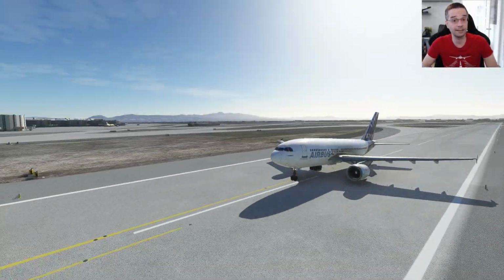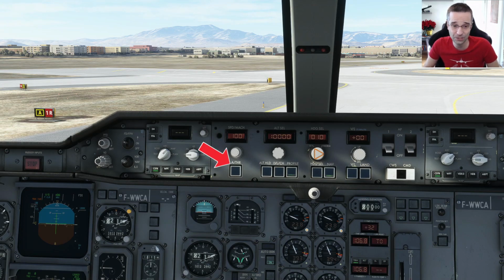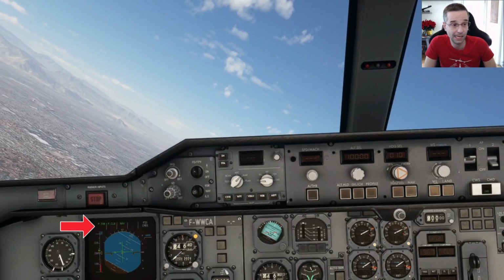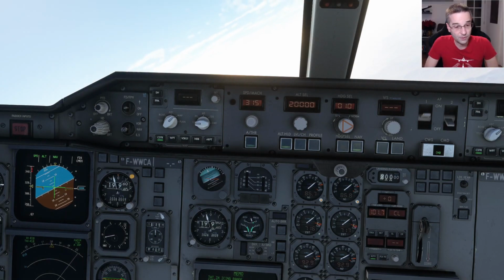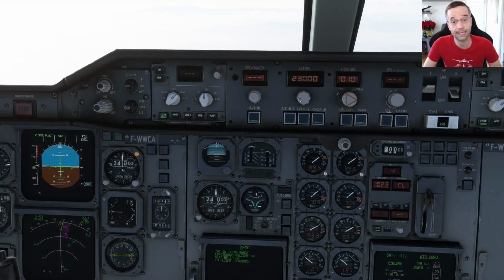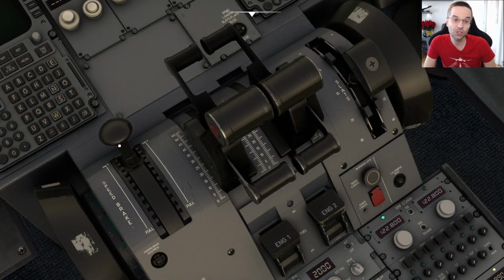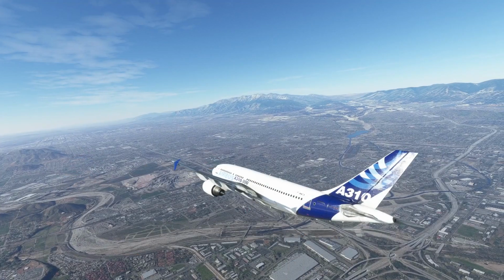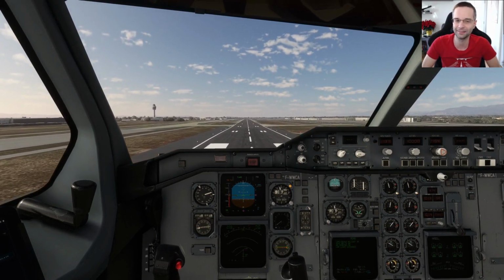How To Use The IniBuilds A310 Autopilot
The autopilot in the iniBuilds A310 is a bit convoluted and difficult to understand. Hopefully this video will de-mystify some of its usage for you.

0:00 Intro
0:19 Autopilot Preparation
3:01 ATHR (Takeoff)
4:12 Profile & Nav Mode (Climb)
4:43 LVL CHG (Climb)
6:13 HDG SEL & Bank Angle (Cruise)
7:33 Profile (Descent)
8:18 LVL CHG (Descent)
9:49 Vertical Speed (Descent)
10:44 V/L & Land (Landing)